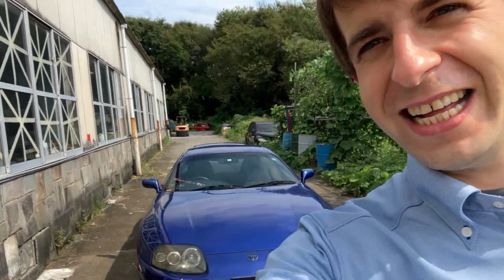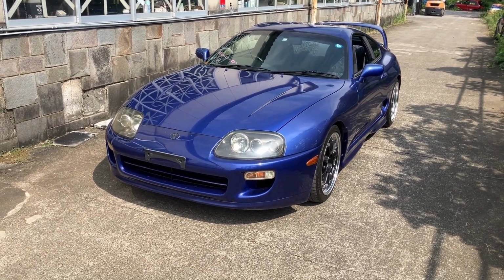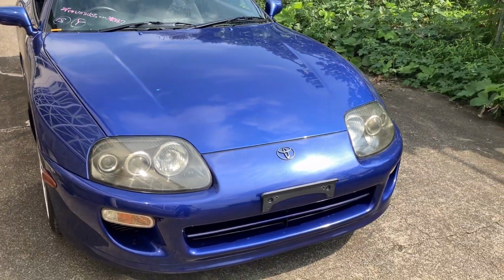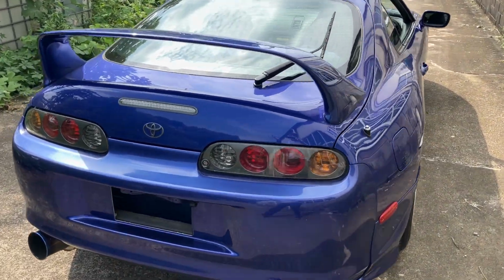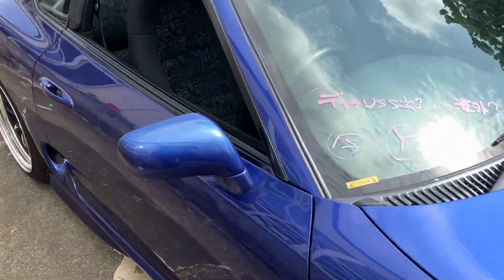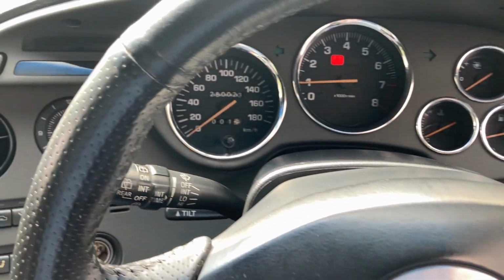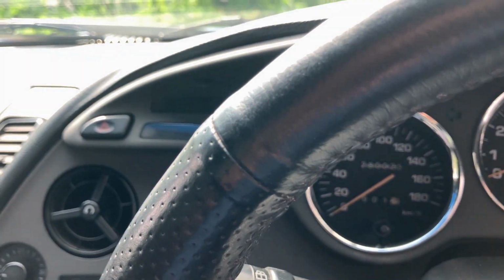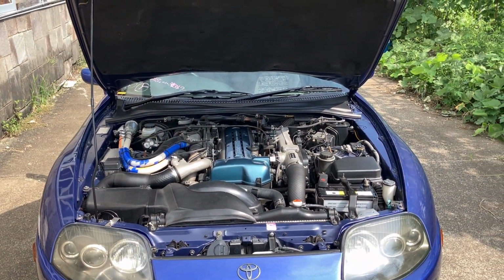INCOMING!!! THE GT-R's BIGGEST RIVAL TO HIT THE SALES PAGE SOON! TOYOTA SUPRA MARK IV (JZA80 )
Just a couple of weeks after announcing our V-spec II, we come back with it's biggest rival - the Toyota Supra! You can of course buy it in the US with the steering wheel on the left, but you'll definitely get more street cred if you import one from Japan ;)

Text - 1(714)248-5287